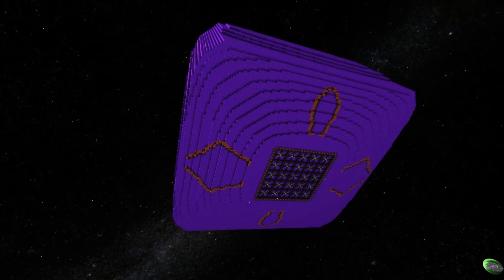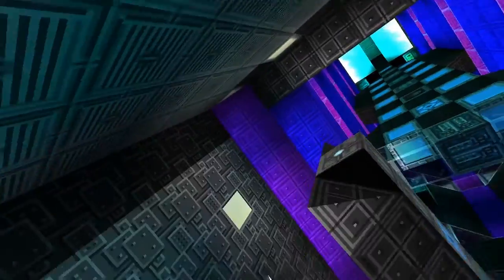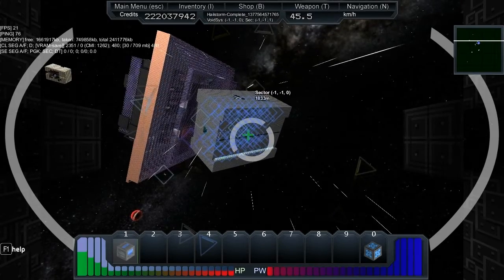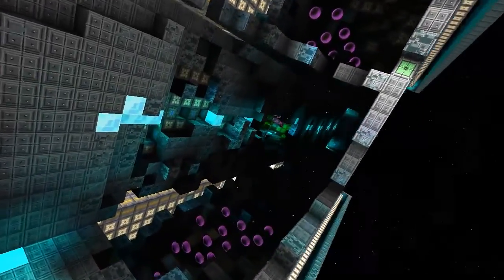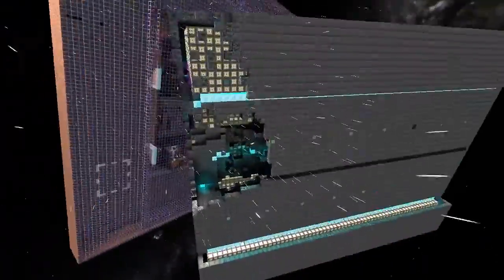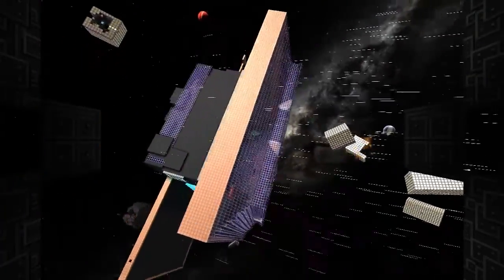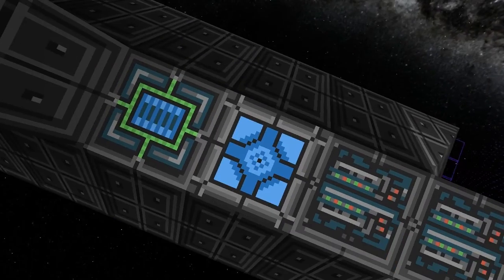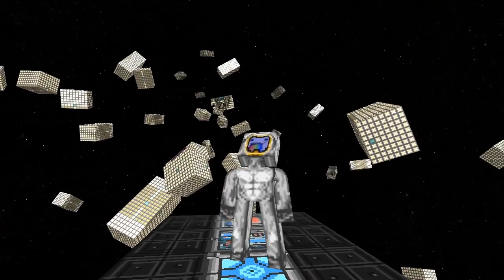Starmade Ep117: Hailstorm vs. Shield Plates Prototype